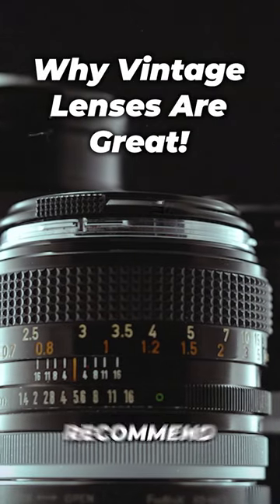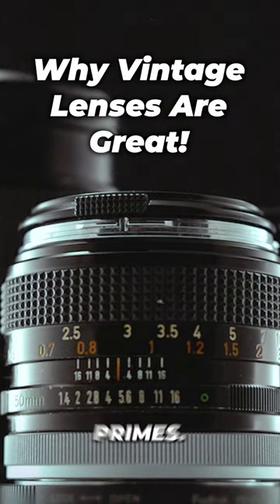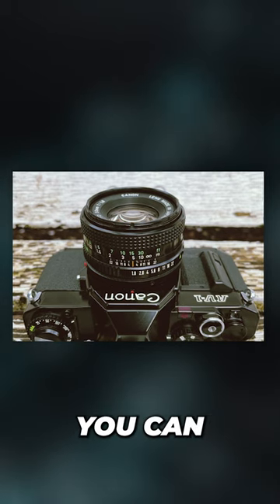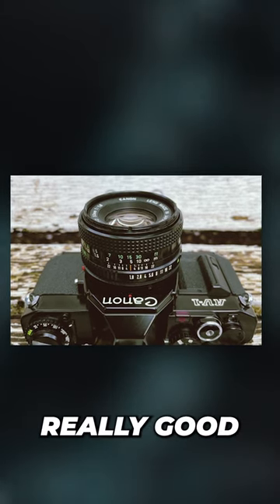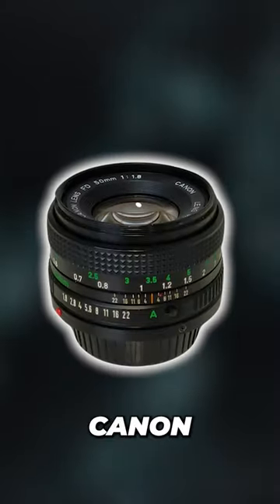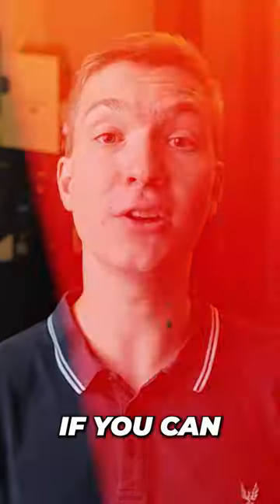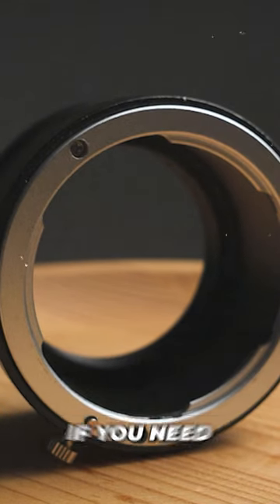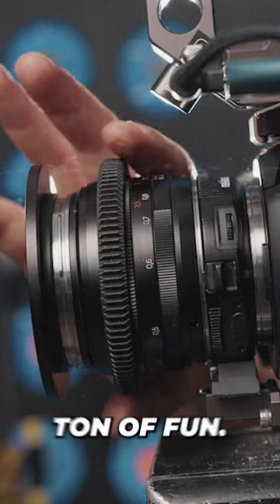Why Vintage Prime Lenses Are AWESOME!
I look into the benefits of Vintage Prime Lenses!